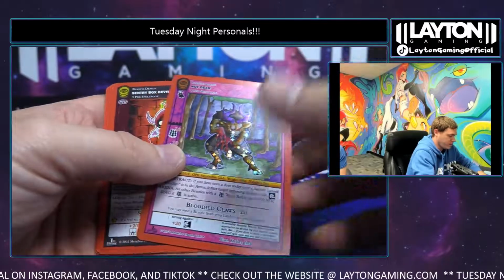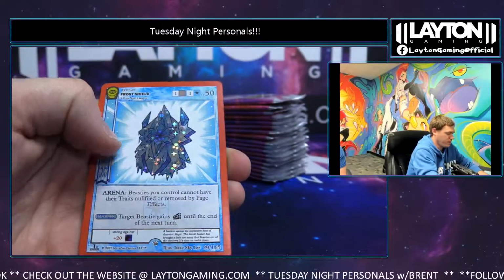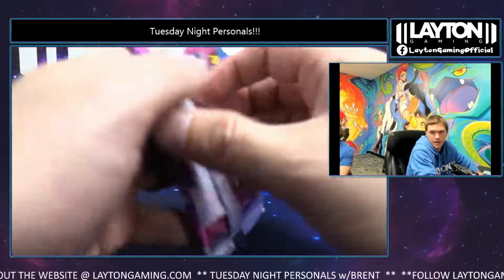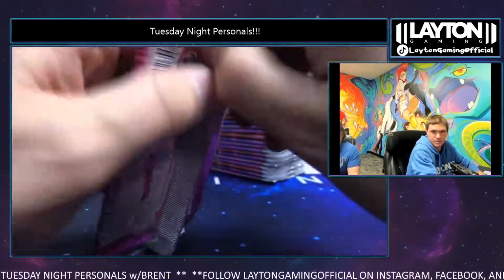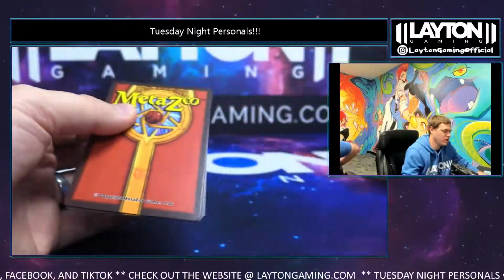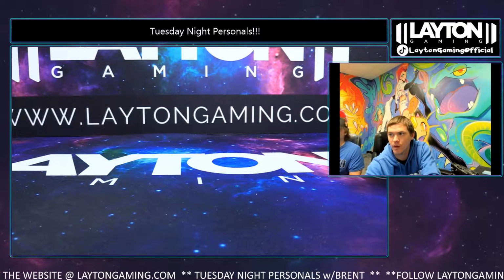Ripping Three METAZOO SEANCE booster boxes for Robert S